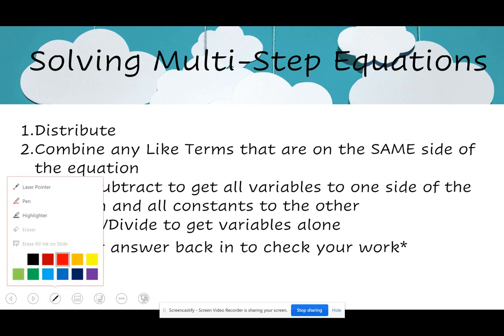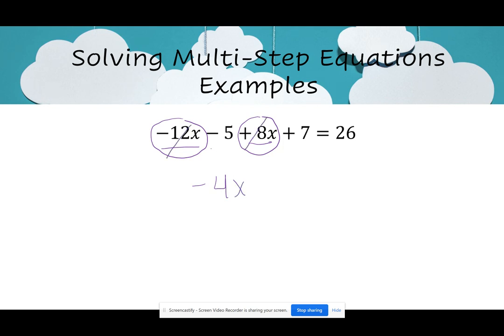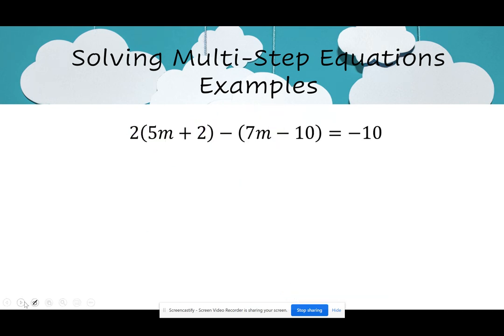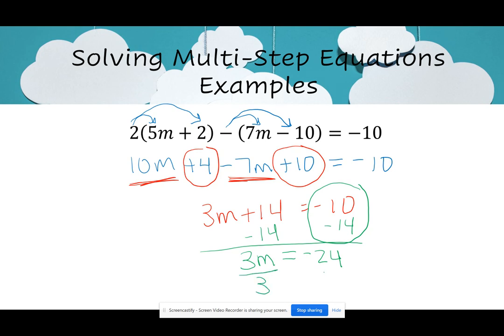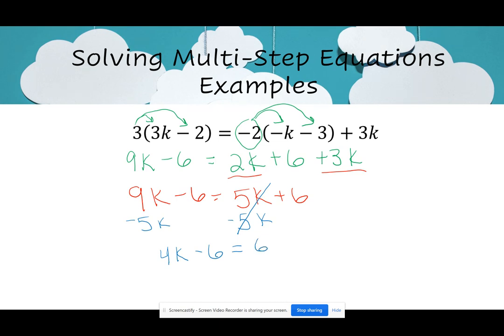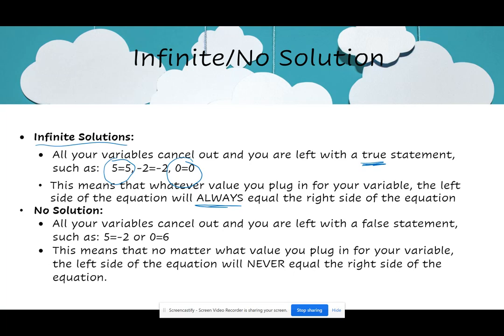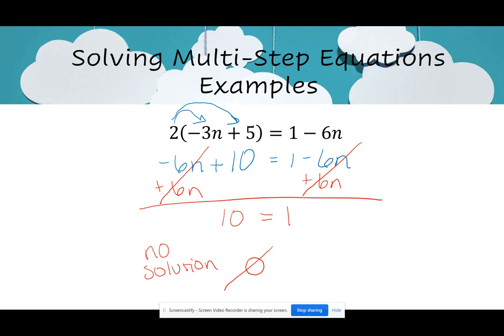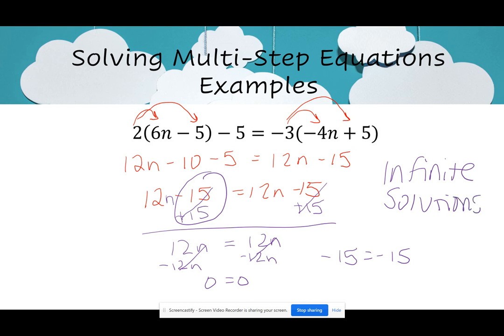Solving Multi-Step Equations